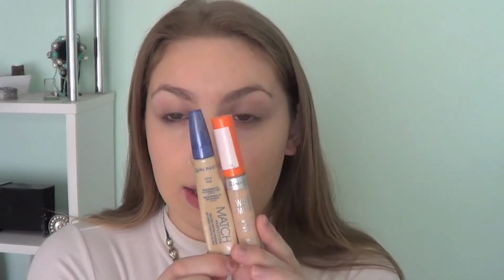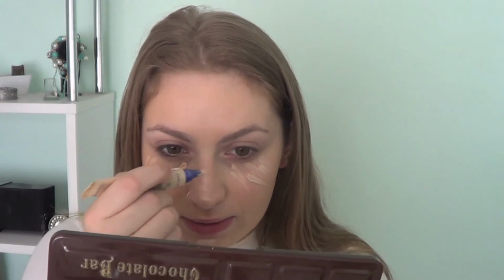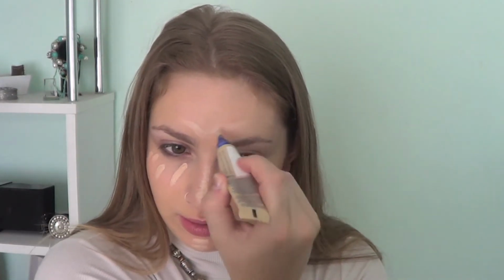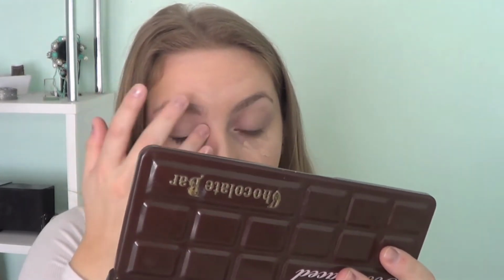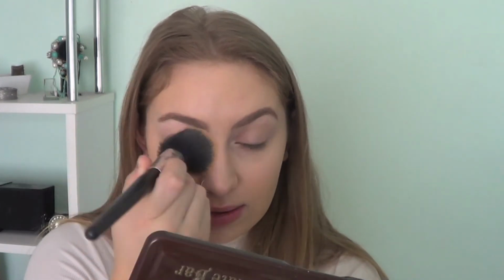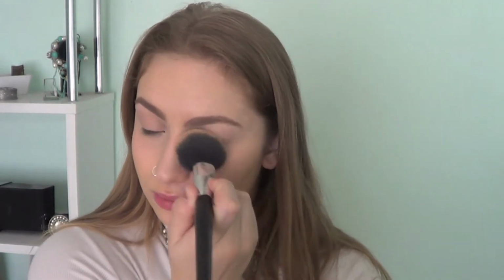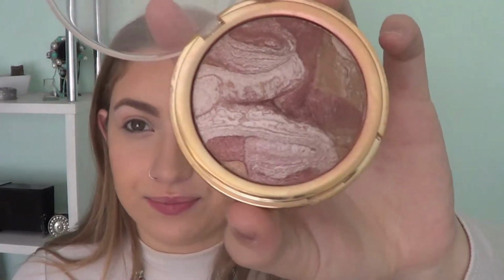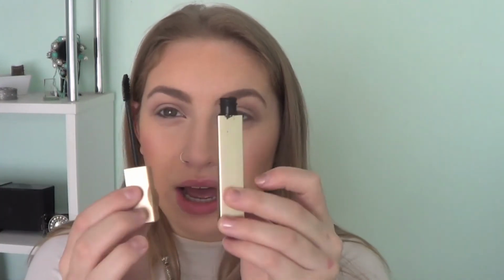Illuminating Skin | Get Ready With Me - Everyday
Hey Boos, Thankyou so much for watching my video. I've decided that I'm going to be doing a series called 'Illuminating Skin' I have only just thought of it just now so that's why it isn't mentioned in the video. But every now and then I'm going to be doing a makeup tutorial  involving bright and illuminating makeup. :) ☯

Leave any requests in the comments down below!!

Follow meee